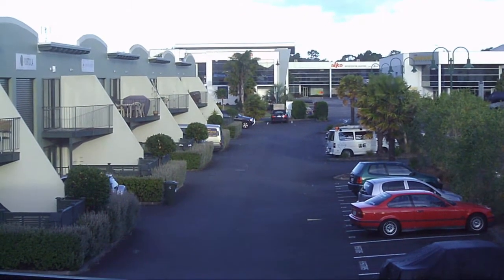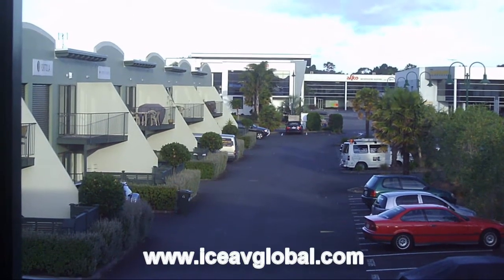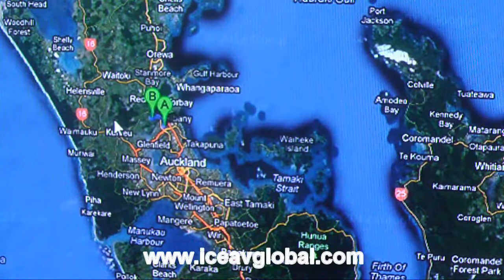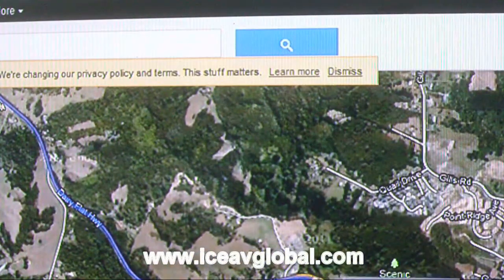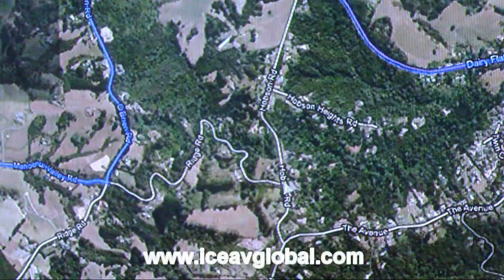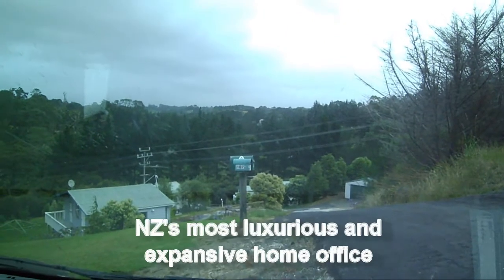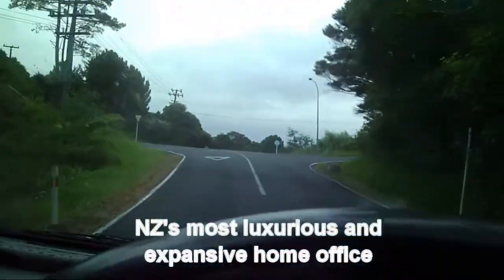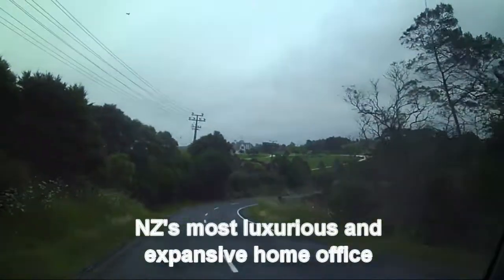Drive to Kim Dotcom's mansion - Founder of Megaupload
The arrest of Kim Dotcom at the behest of the FBI by the NZ Police Force and the closure of his online business forced denial of his mega wealth bank accounts, luxury vehicles has caused a wave of interest, concern around the world. Both in the way in which his assets have been frozen with out being found guilty, confiscation of his property, the way in which he was assaulted by Police when arrested, the way the Police arrived and never identifed who or what these armed people who burst into his home. The subsequent denial of bail, the claim by the prosecution of high flight risk.

The international online storage industry have taken notice of the claims the FBI make, millions have had their access to their files denied. Kim Dotcom rightfully denies any wrong doing and that his business is a legitimate and highly successful international business. Of course when you are about to launch a legit and legal system world wide that would allow artists to sell their music direct to 100,000,000 buyers around the world and completely bypass the RIAA and music industry and thereby create a major disruption to the US music industry and all those along the way that take their % including the US Government who make millions in tax from the industry ...then industry is going to take notice and talk to the Government bodies.

If you support the free Kim Dotcom group join the facebook account